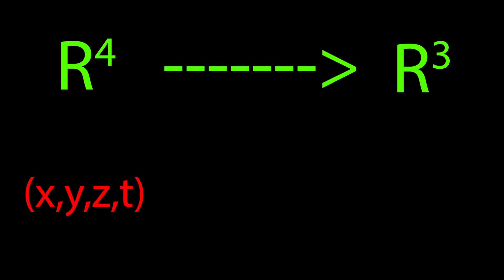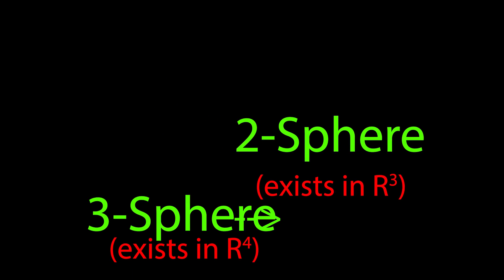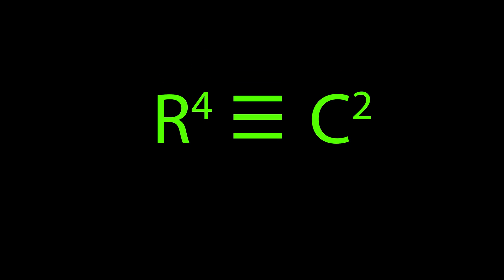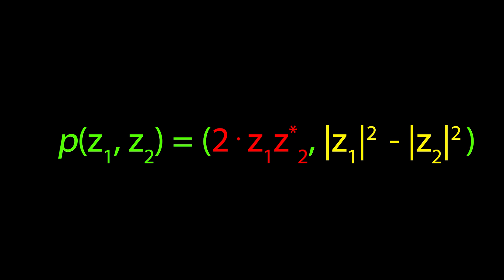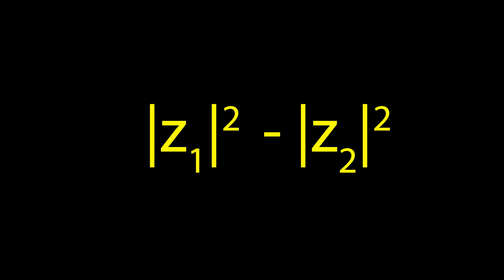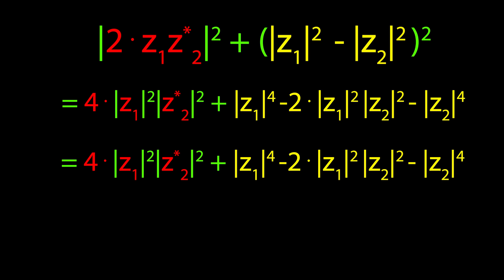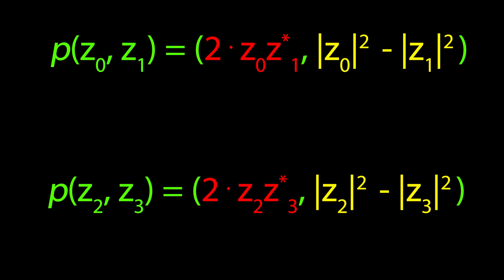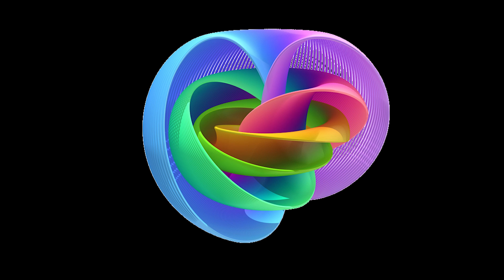What is the Hopf Fibration?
In this video I shed some light on a heavily alluded to and poorly explained object, the Hopf Fibration. The Hopf Fibration commonly shows up in discussions surrounding gauge theories and fundamental physics, though its construction is not so mysterious.